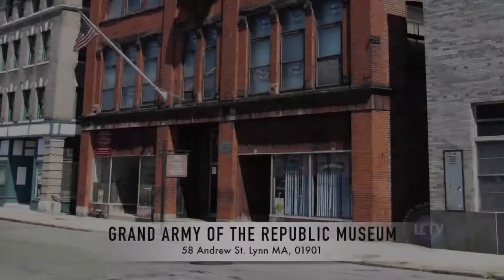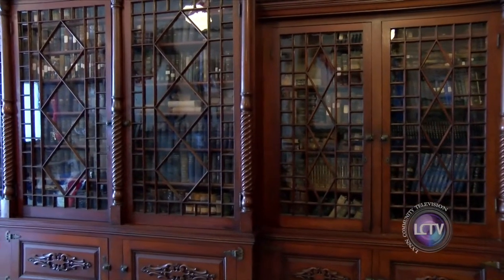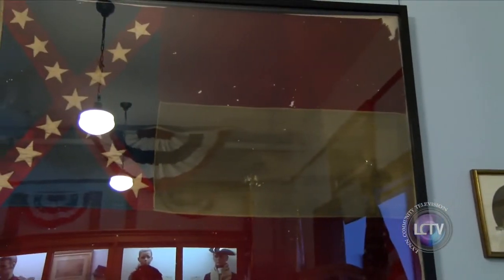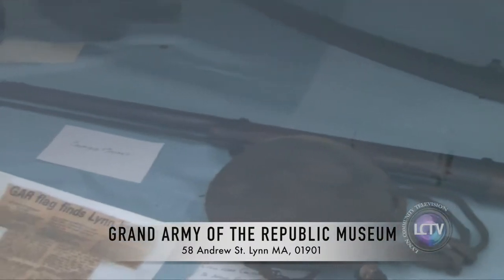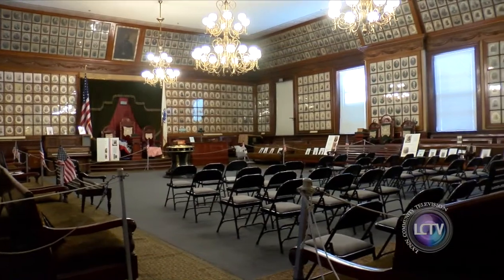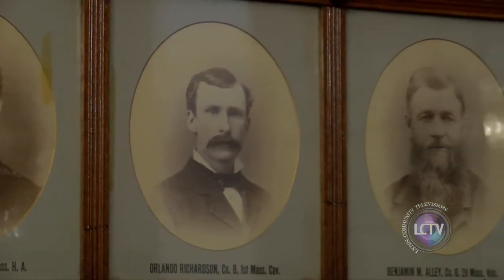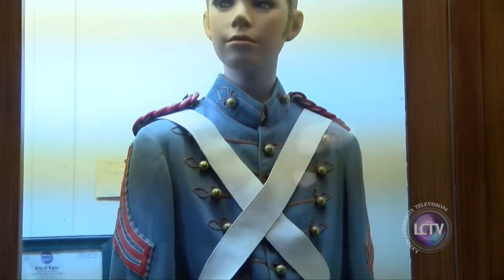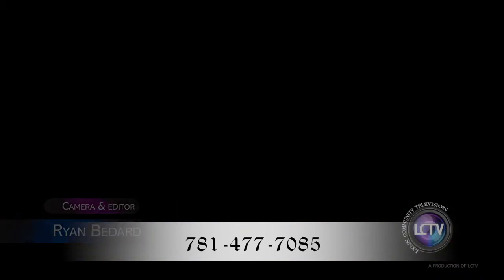LCTV News | Grand Army of The Republic - April 3, 2018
On this episode of the LCTV News we highlighted the Grand Army of The Republic, a hidden gem in the city with memorabilia from the Civil War and more.

The LCTV News is a bi-weekly news program highlighting several big news stories in Lynn, video showcases of organizations and places in Lynn, interviews with movers and shakers within the Lynn community, and more.

The LCTV News airs on our Public Access Station on Tuesdays at 9AM & 4PM, Wednesday at 10PM, Thursdays at 9AM & 4PM, and Saturdays at 9AM & 4PM.